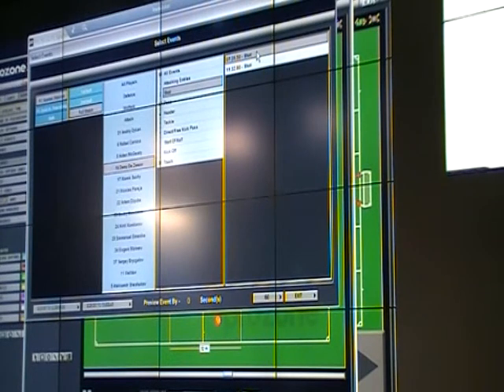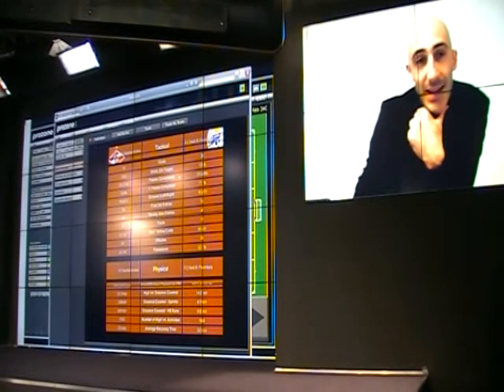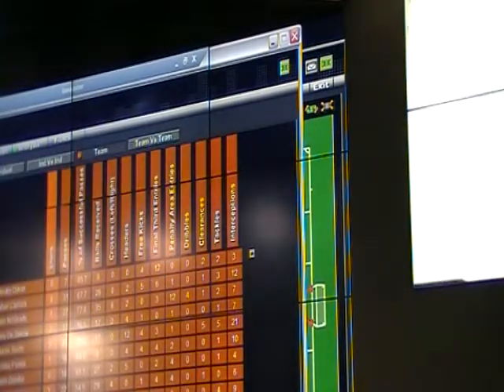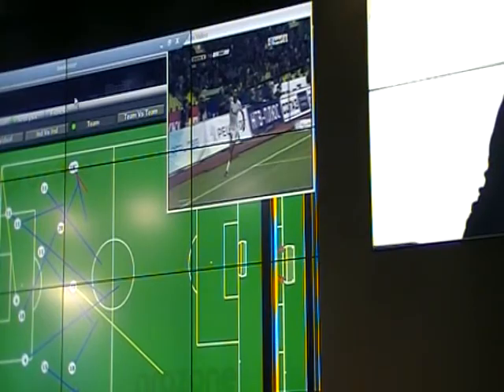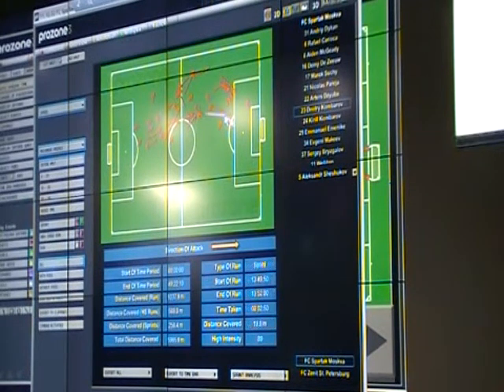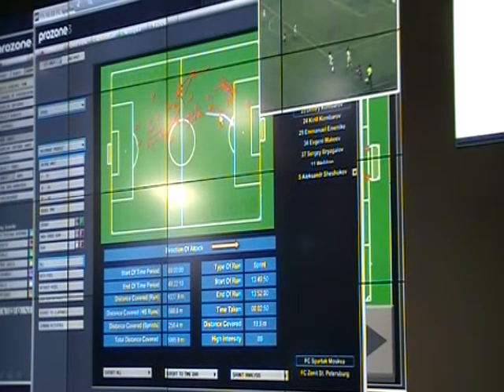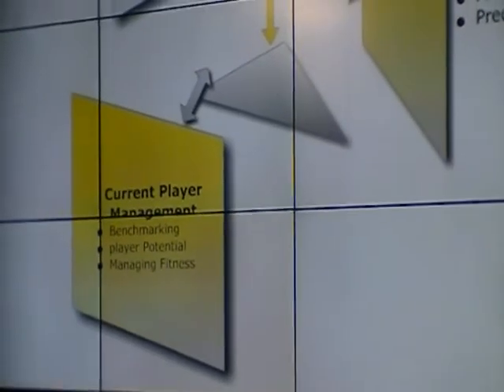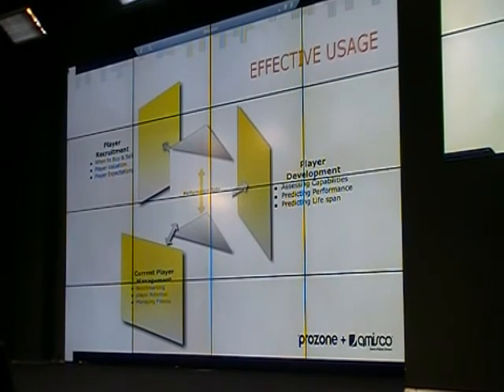Лекция Блейка Вустера "Программируем победу". 4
14 марта в 20:00 в рамках международного образовательного проекта Knowledge Stream состоялась лекция о применении высоких технологий в спортивном менеджменте. Блейк Вустер, руководитель направления развития бизнеса компании Prozone и доверительный советник всемирно известных спортивных брендов — FIFA, UEFA, Chelsea FC и Real Madrid, — рассказал о том, какие ноу-хау уже применяются для улучшения эффективности командной игры и какие новшества будут внедрены в спортивную индустрию в ближайшем будущем.